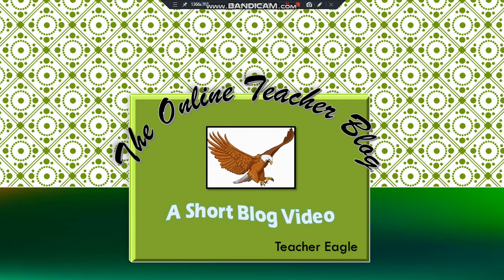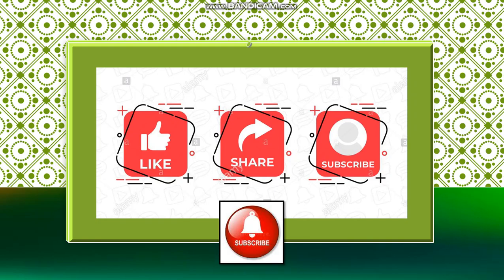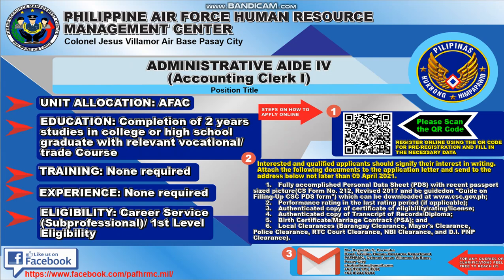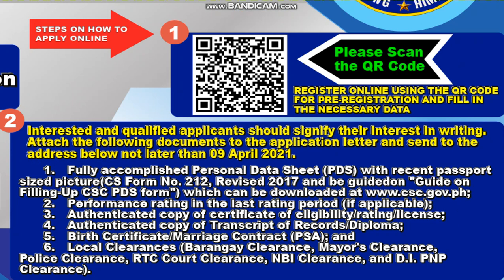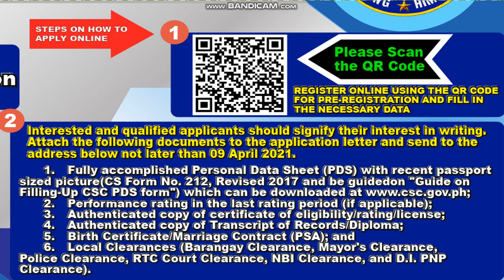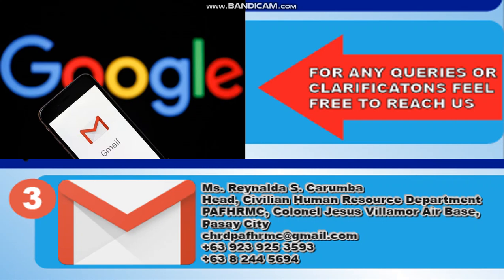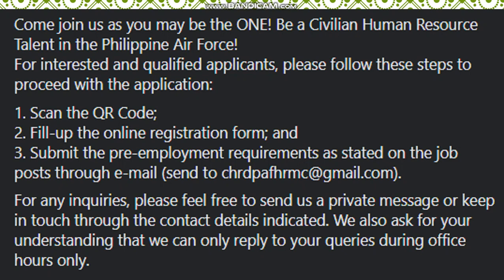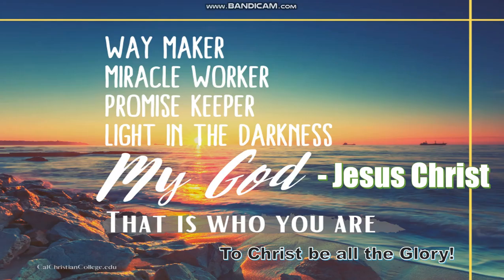Hiring for: Administrative Aide IV At the Philippine Air Force ( Accounting Clerk-I )